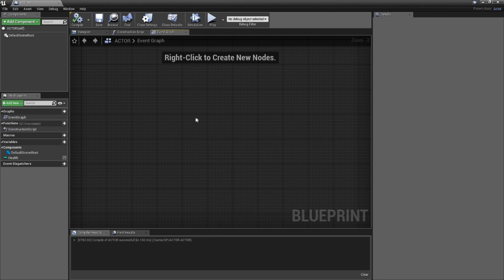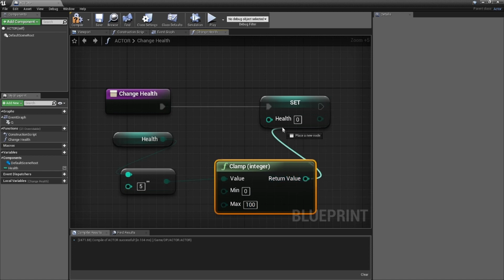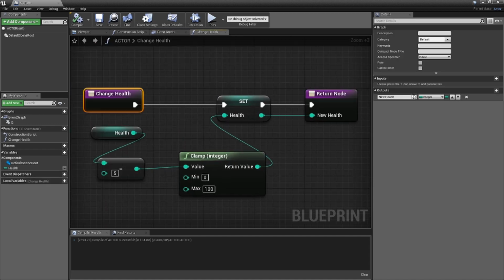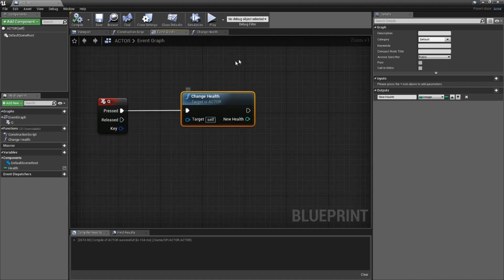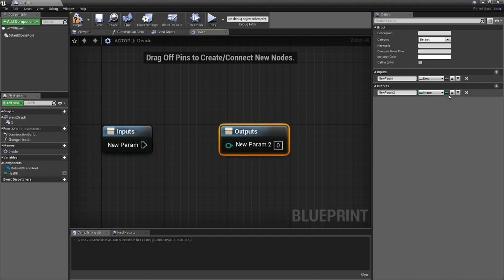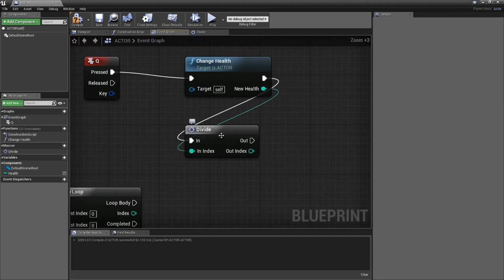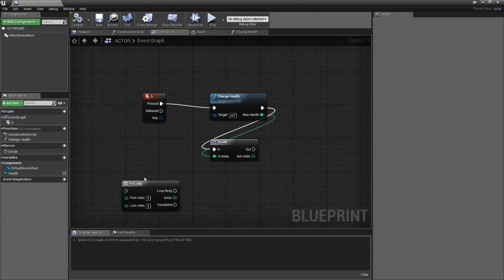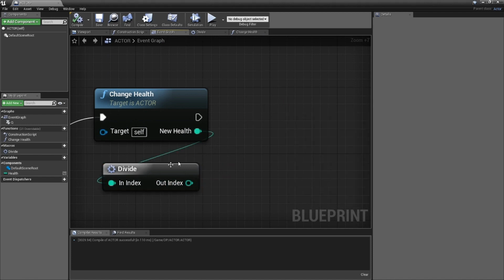DPTV UE4 Blueprints Tutorial 19 (Blueprint Functions And Macros)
BACK in UE4 Blueprints!
So this tutorial is ALL ABOUT organization.
Honestly, functions are VERY helpful on MULTIPLE levels, not just organizing.
However, MACROS are VERY special. They are basically nodes YOU create to do certain equations or lines of code.
CHECK IT!!!

on BAND CAMP!!